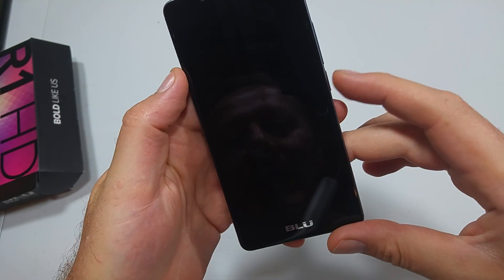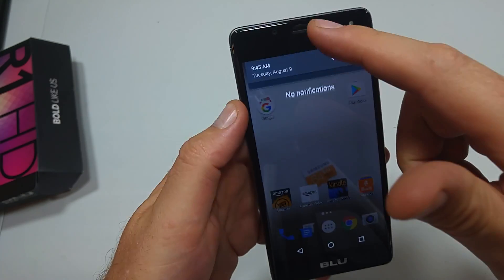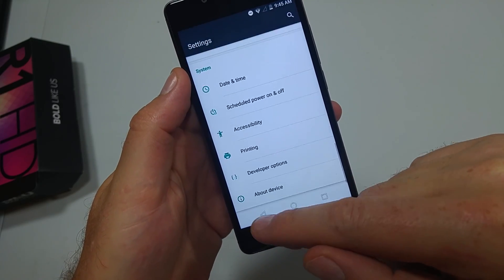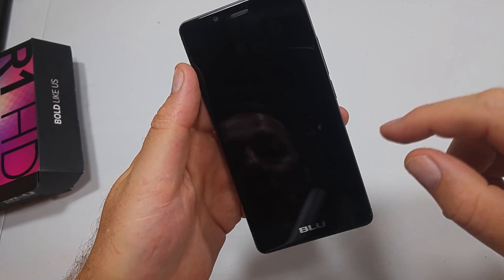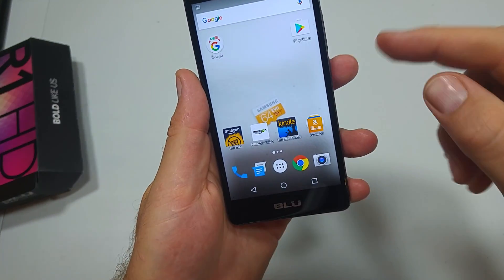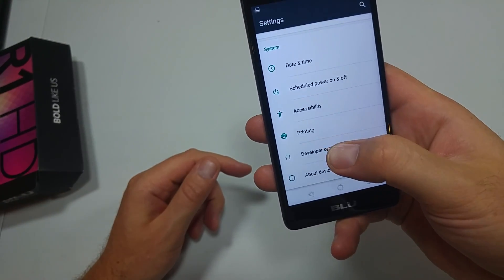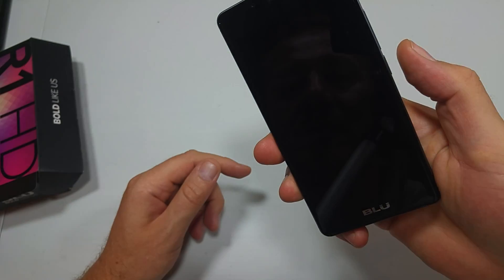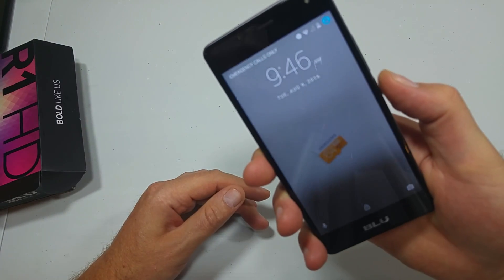BLU R1 HD How to stop or get rid of Amazon Lock Screen Ads No root required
How to stop or get rid of the Amazon ads on the home lock screen. This does not require the phone to be rooted, The only thing is that the ads come back after you restart the phone.  If you restart the phone, then just complete this step and you will be ad free again until the next time you restart your phone.

1.  Enable Developer Options.  Go to Settings, about phone, tap on Build Number 7 times to enable developer options.
2  With screen in standby mode (blank screen)  Press the power key to wake up the screen
3  Take a screenshot (press and hold Volume Down + Power for a few seconds)
4.  Unlock your screen
5.  Lock screen by tapping the power button
6.  Unlick the screen again (the ad should now be a small notification)
7.  Go to Developer Options and tap on Running Services
8.  Click on Amazon Offers and click Stop for the 2 running services.
9.  Lock and wake up the screen with the power button and then swipe away the notifications on the lock screen.
Your Amazon Lock Screen ads should not appear until the next reboot or restart.